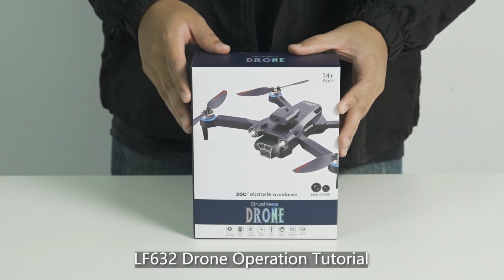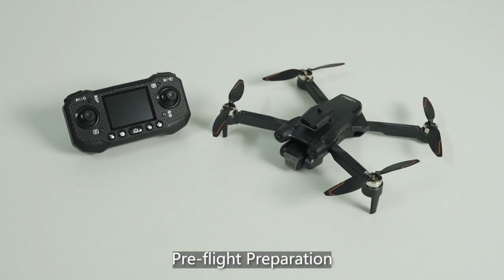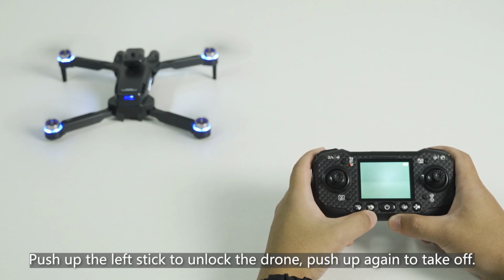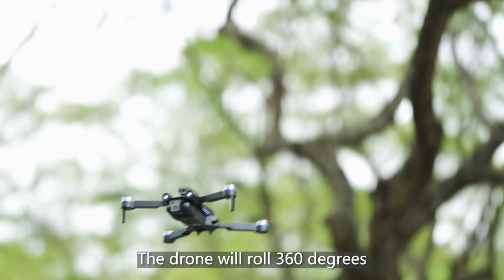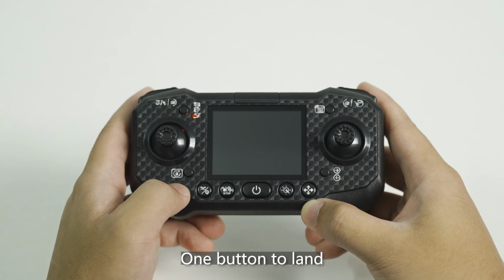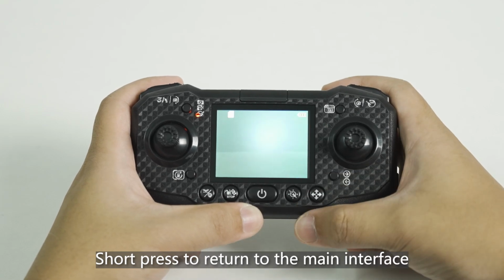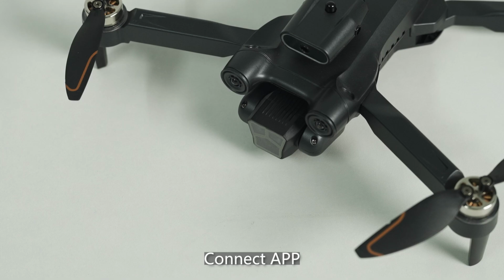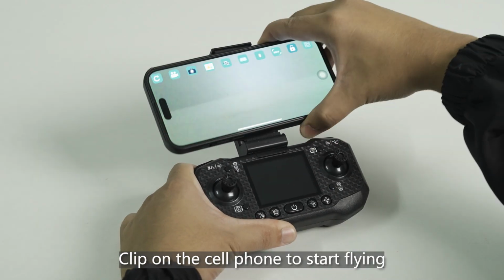LF632 Drone Operation Tutorial